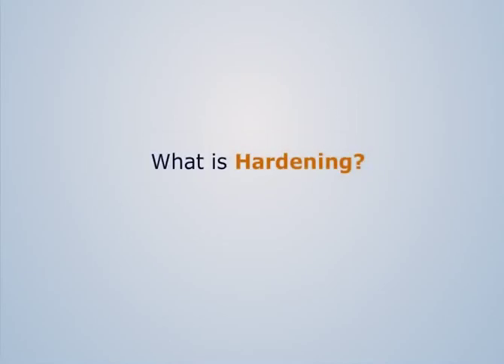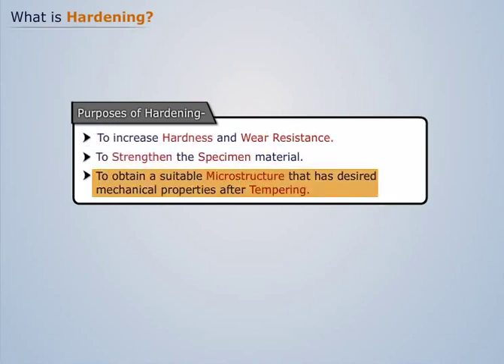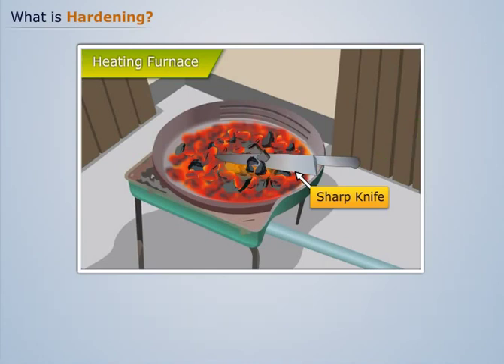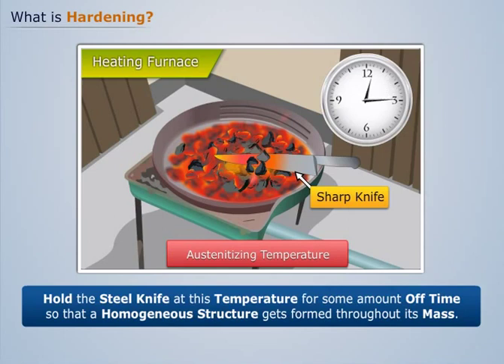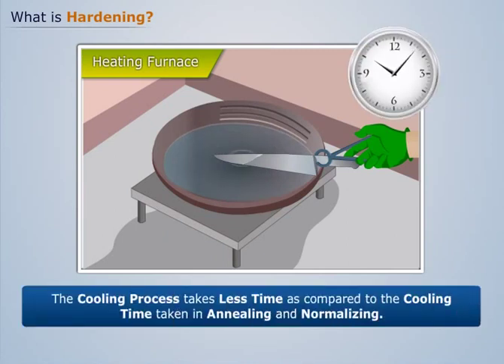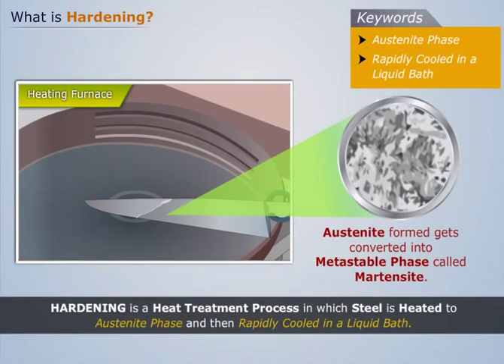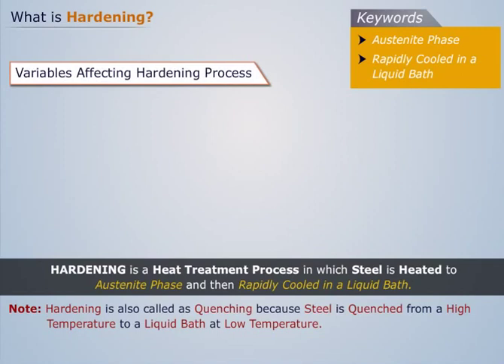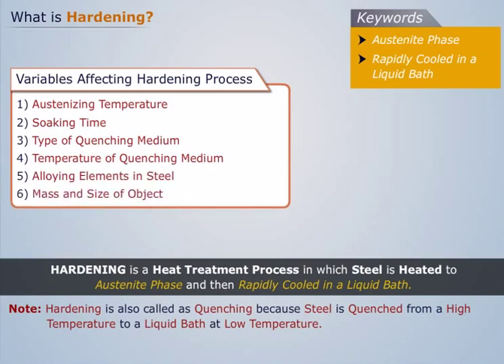What is Hardening? | Engineering Materials and Metallurgy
In this video, we will explore the concept of Hardening and its purpose. This is a very important topic under Metallurgy and Magic Marks can help you to understand it better by providing video-tutorials that are easy to follow. This is very beneficial for all those people who are working in manufacturing companies.